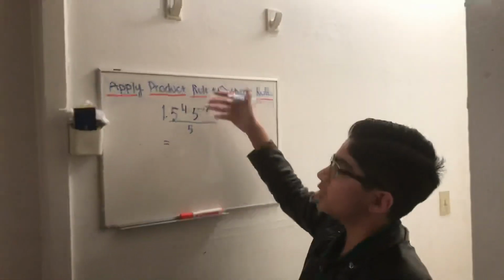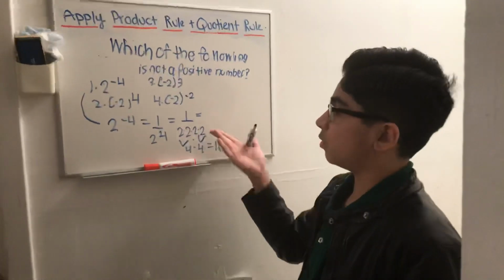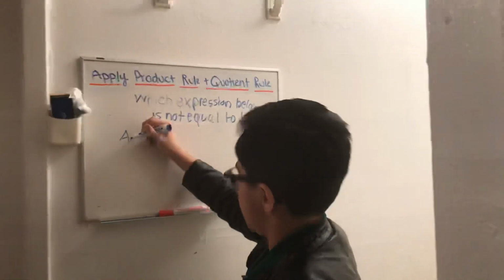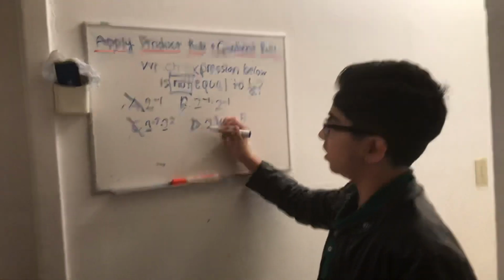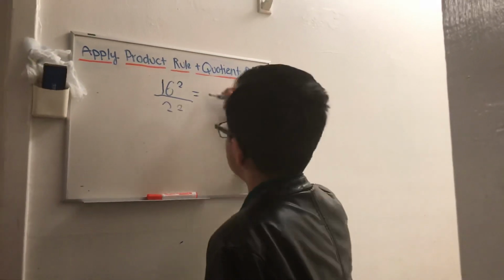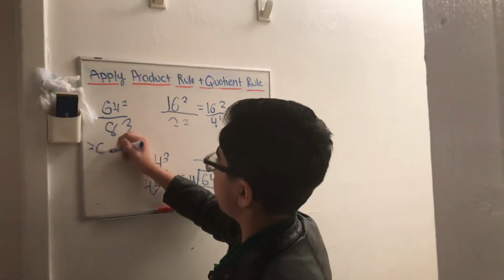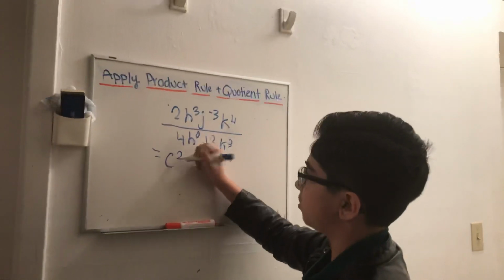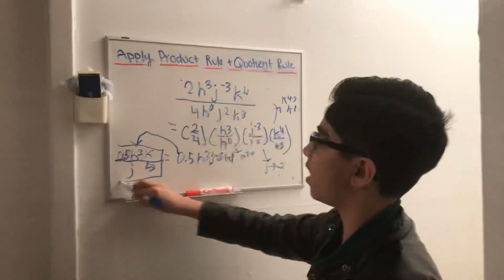Applying the Product Rule + Quotient Rule To Solve Complex Problems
In this video, I will be applying the Product Rule and the Quotient Rule to solve problems. I hope you learned something new from today’s video.